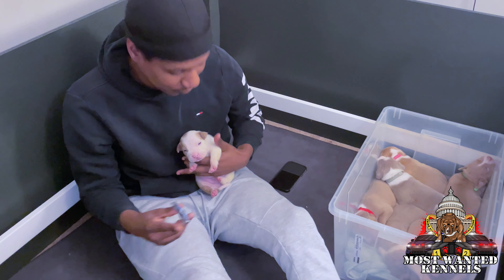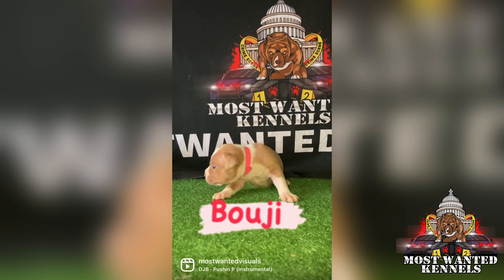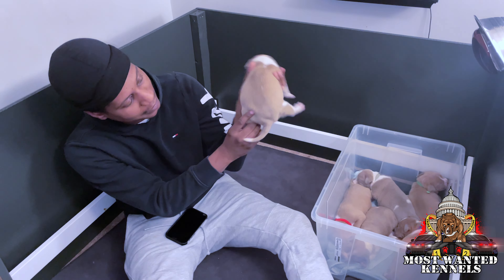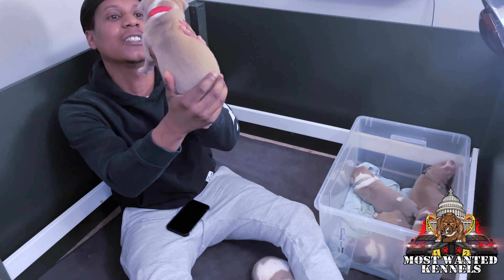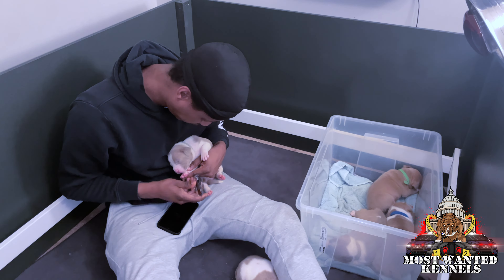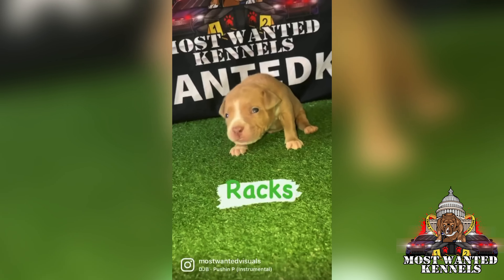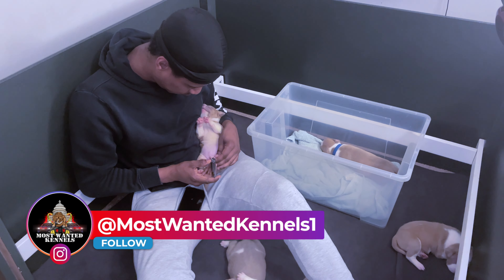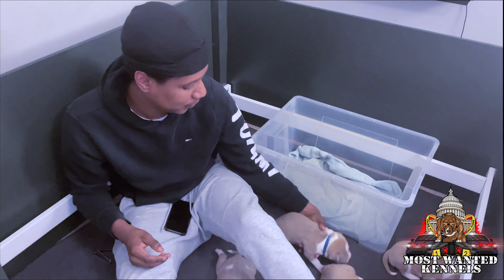Clipping XL American Bully Pups Nails At 2 Weeks Old (Most Wanted Kennels)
XL American Bullies
Most WantedKennels
Most Wanted Kennels